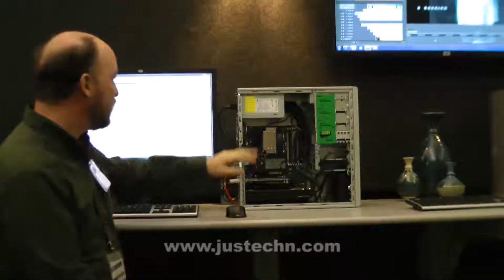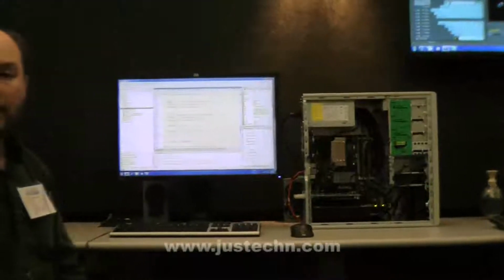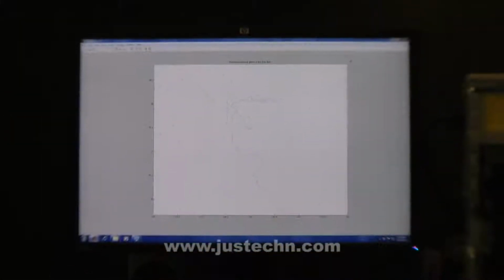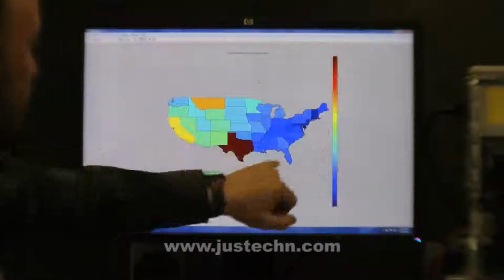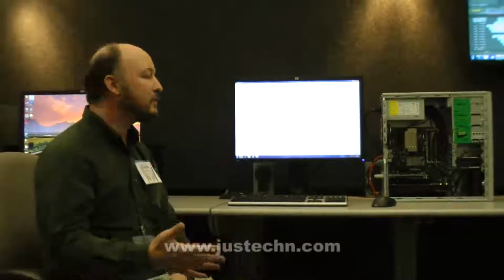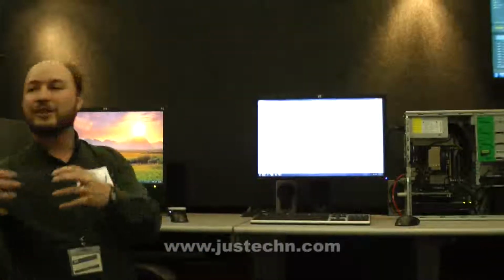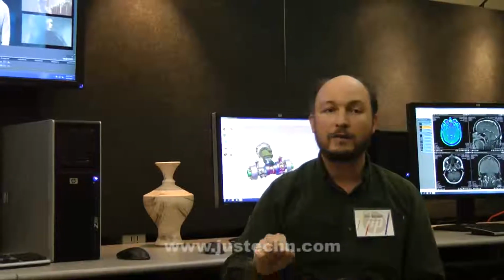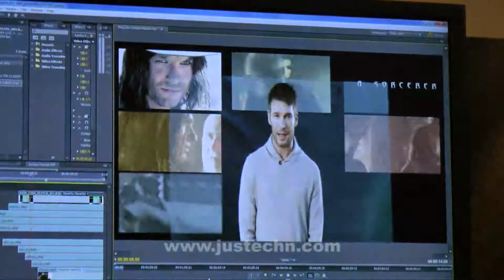HP Workstation Lab Tour part 10-3 - Demo room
HP Workstation Lab Tour - Demo room